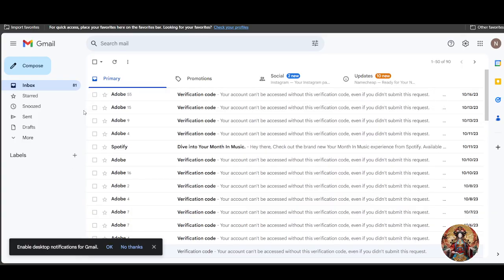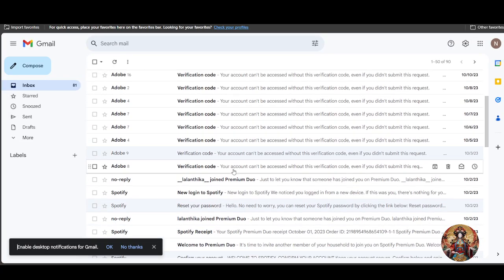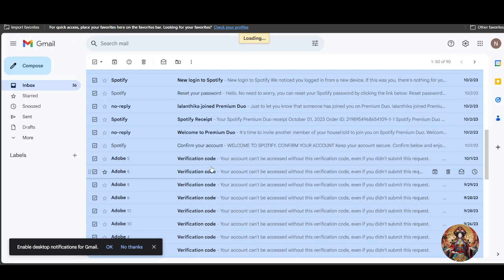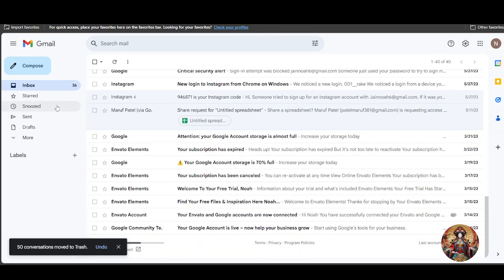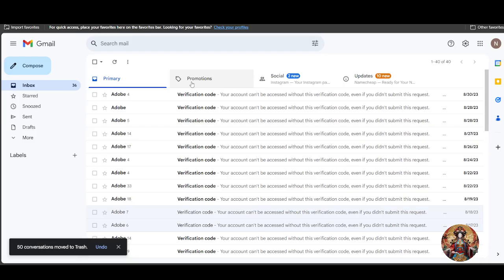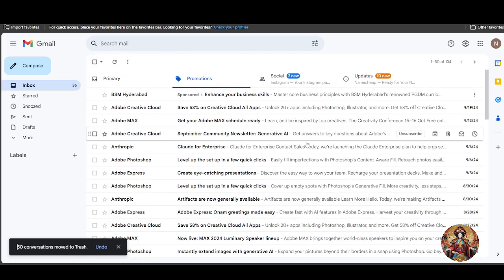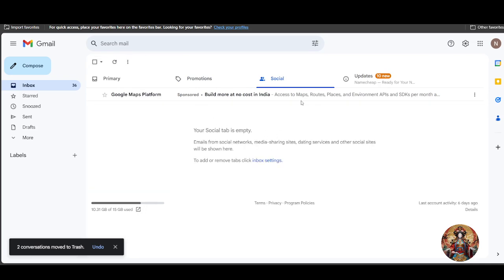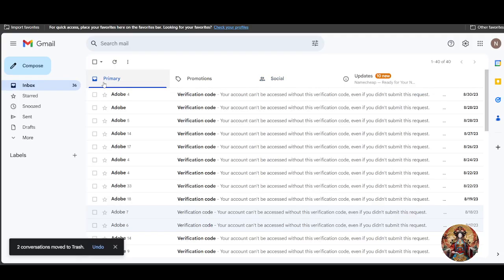How To Mass Delete Emails in Gmail Step By Step : Updated 2025